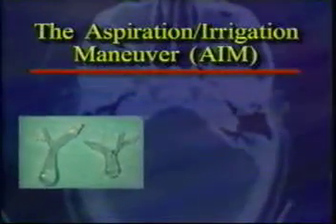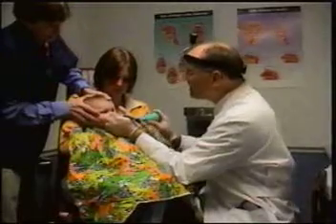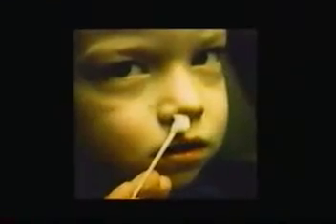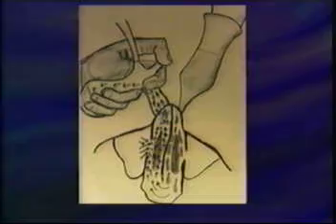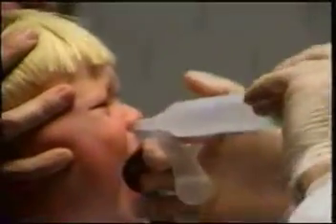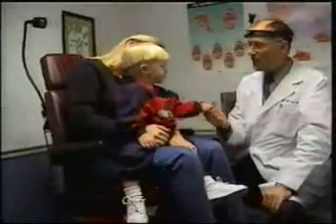The Aspiration/Irrigation Maneuver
An instructional Video on the Aspiraton/Irrigation Maneuver